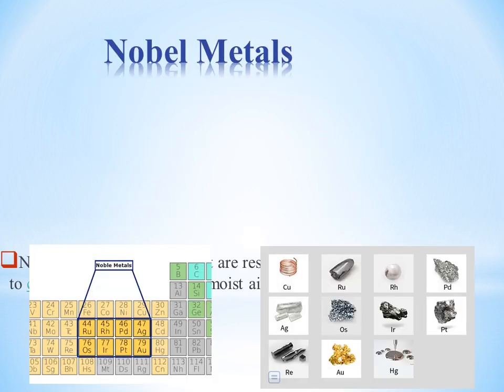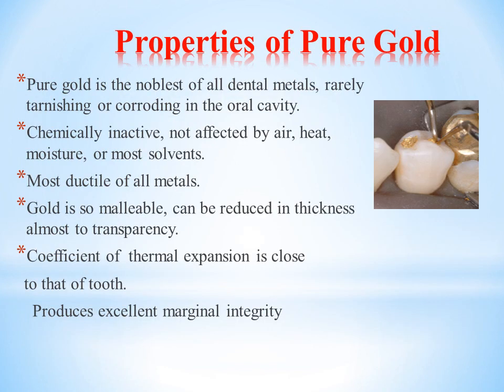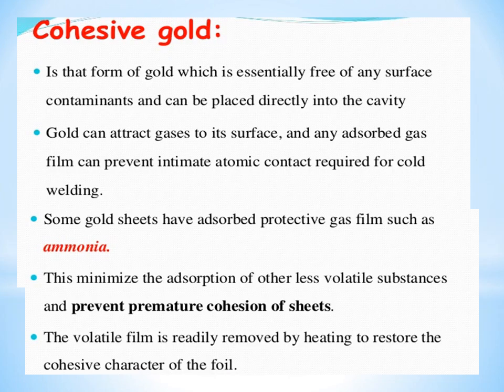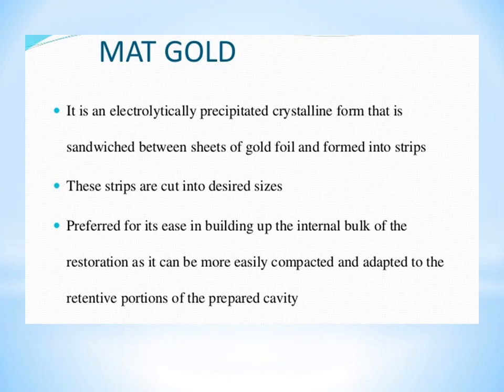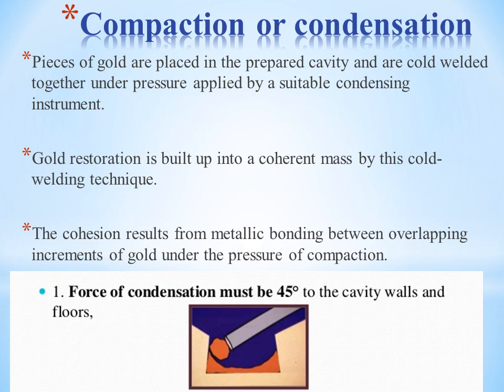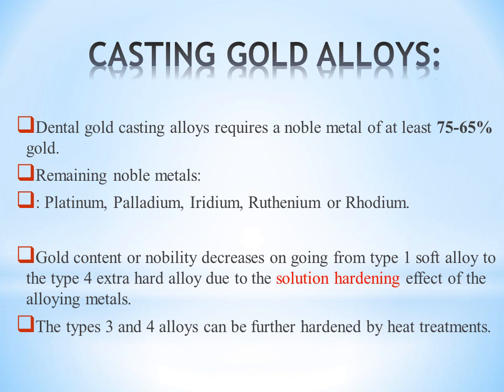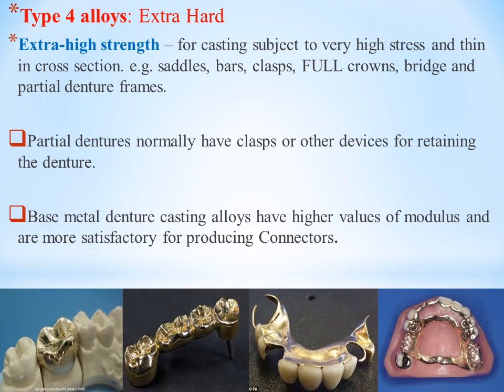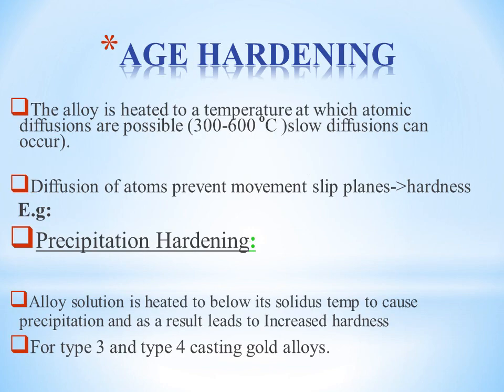Lecture of Dr Zenab Yaasir Topic: Gold and Nobel Metal Alloys